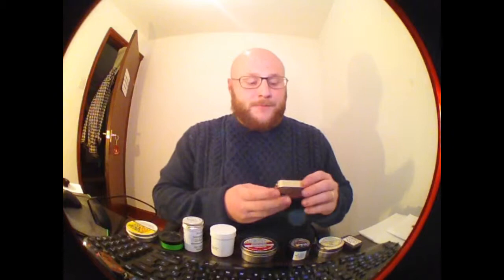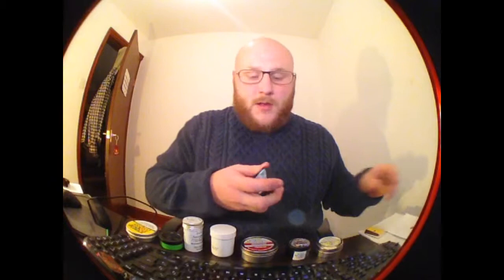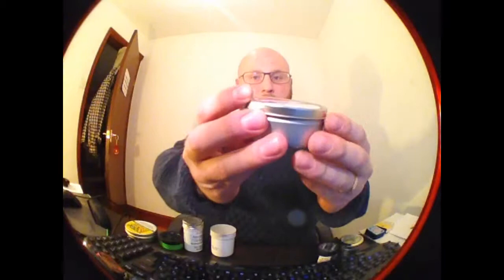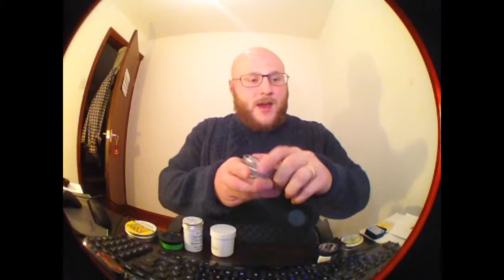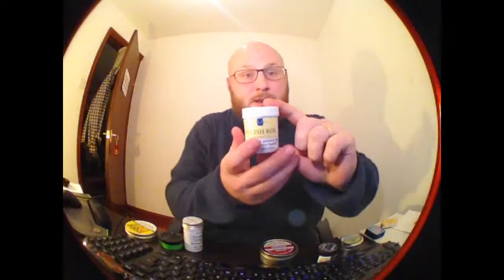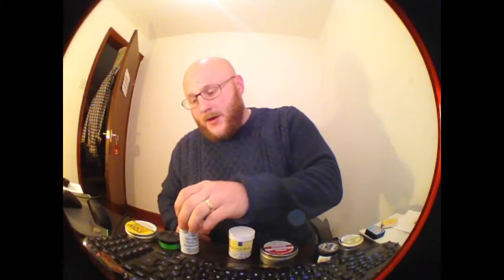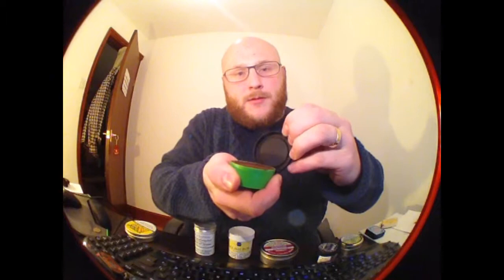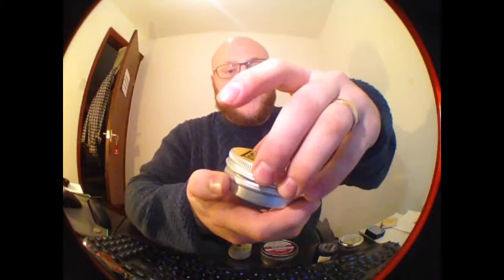Snuff - Different Tins, Containers How & Why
Having a look at different types of tins and what to look out for.

What's your favourite  manufacturer of Snuff Container?

Many thanks and much love,
SB

is the place to be for Snuff queries!